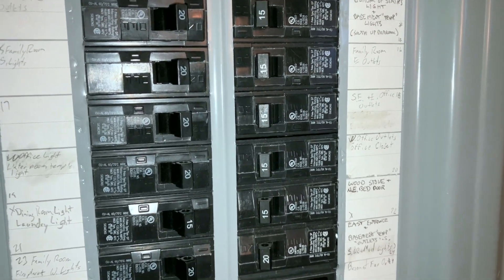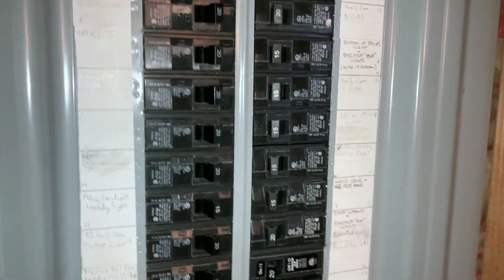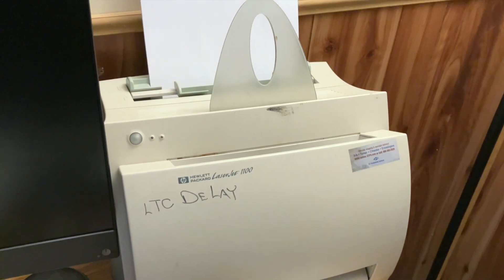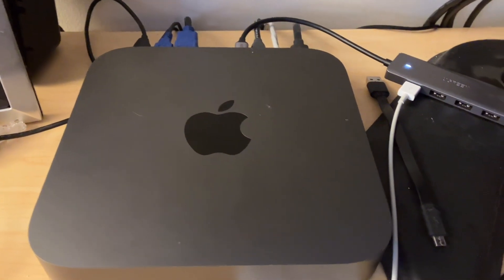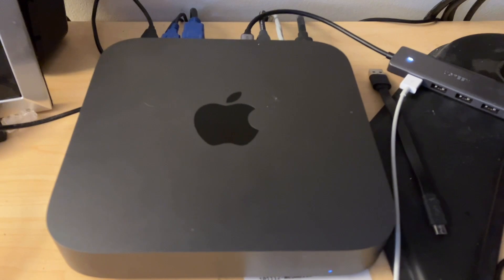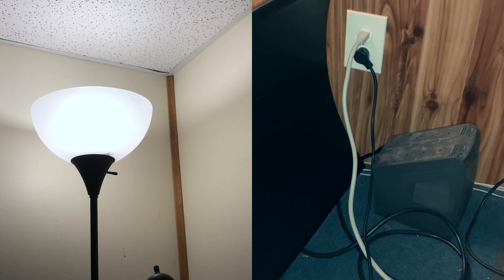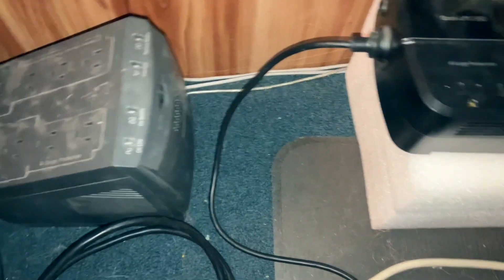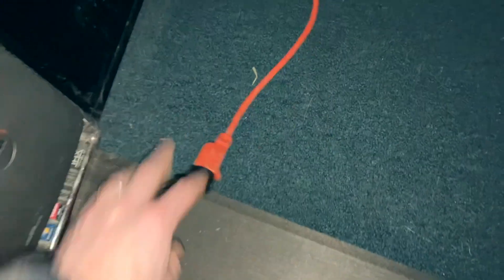Possible Flickering Light Fix for my EG4 6500s?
Even after updating to the firmware that's supposed to fix the flickering light problem (79.61) I'm still experiencing flickering.  Now to be fair, the firmware update looks to be specifically targeting an issue with flickering lights and PV and I'm experiencing flickering even when the sun goes down.  The bulbs that are flickering are Phillips and Sylvania bulbs, so they're not the cheap, no name brands you buy from the hardware store.  After a discussion with James from Signature Solar, let's take a look and see what I found out.